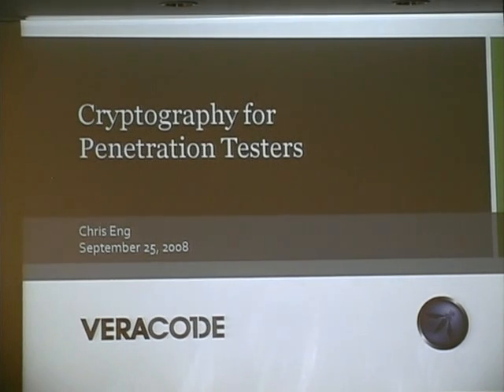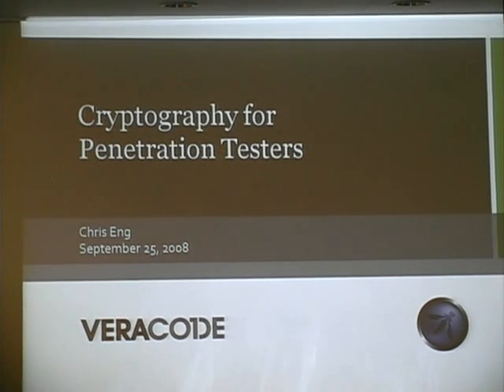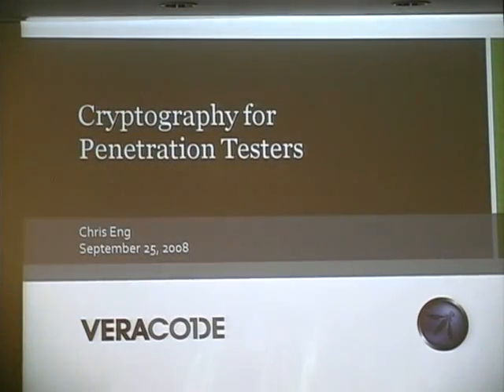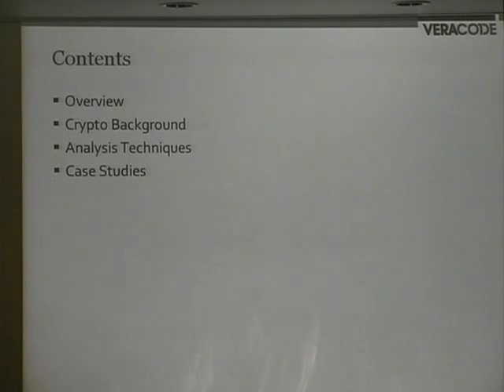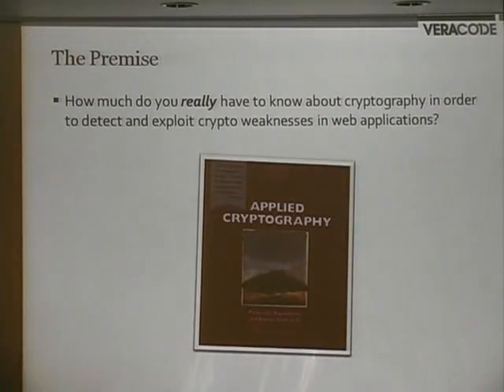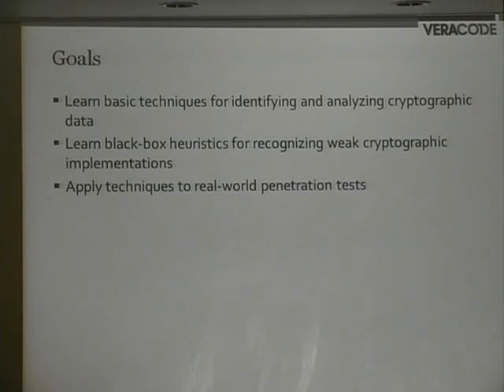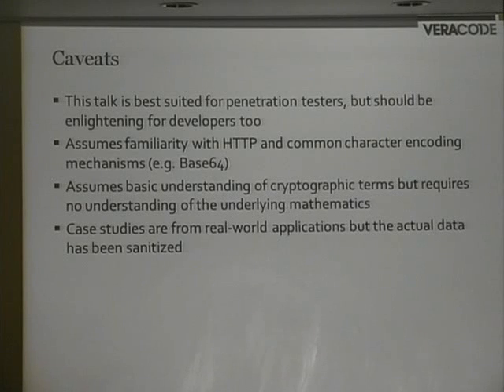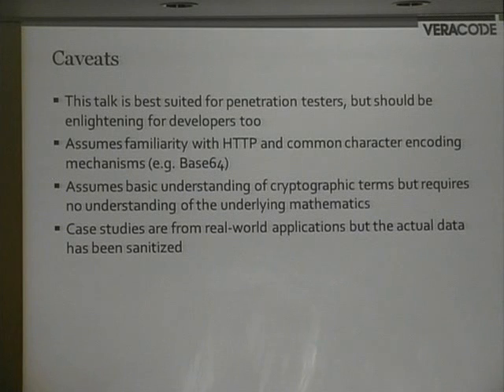Owasp5037 Part1 - CRYPTOGRAPHY FOR PENETRATION TESTERS, with Chris Eng.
CRYPTOGRAPHY FOR PENETRATION TESTERS, with Chris Eng. Chris got the jumpstart on his g33ky interests early on. He spent most of the â70s and â80s perched in front of the TV, fed on a diet of Wonder Woman, various Krofft shows, GI Joe and Adventures of the Galaxy Rangers. The first movie he remembers seeing in the theatre is Star Wars (he was four), and was probably much the same age when he read his first comic (Green Lantern, if he's not mistaken). All of this g33ky knowledge enabled him to go to parties and answer obscure trivia questions, eventually earning him the not terribly exciting nickname âpop culture guy.â He started thinking critically about pop culture a few years after that and now spends most of his time drawing connections between Holden Caulfield, John Bender and Buddy Bradley. --- Recorded at the Open Web Application Security Project NYC Conference on Sep 25, 2008 â Content produced Get Involved Today!